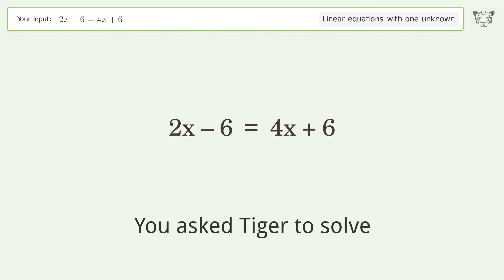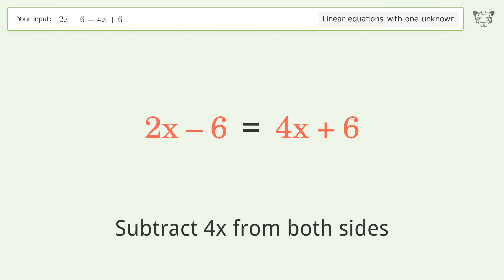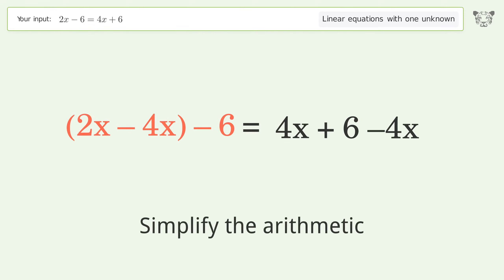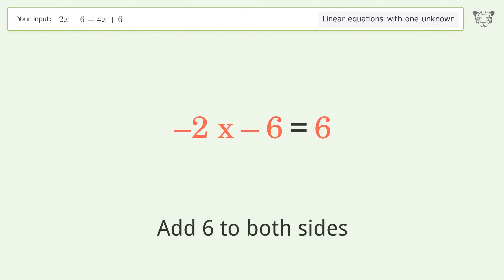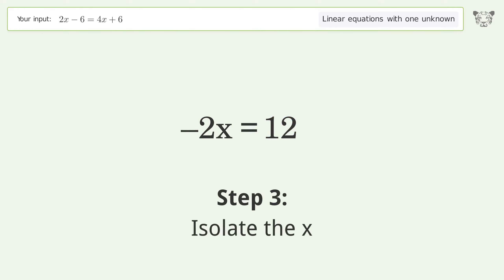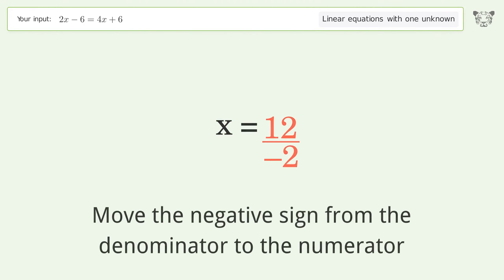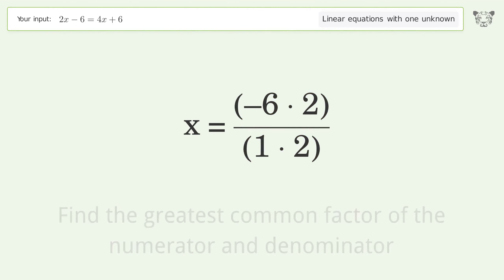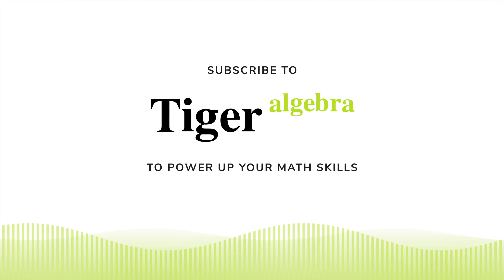Solve 2x-6=4x+6: Linear Equation Video Solution | Tiger Algebra